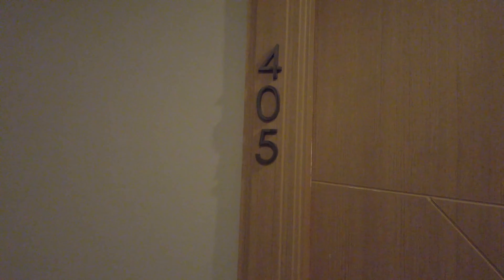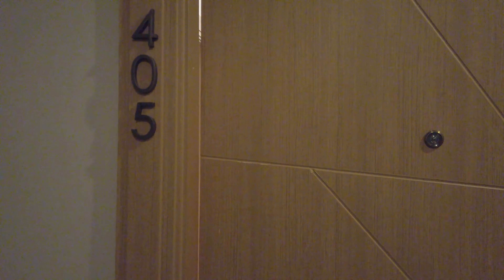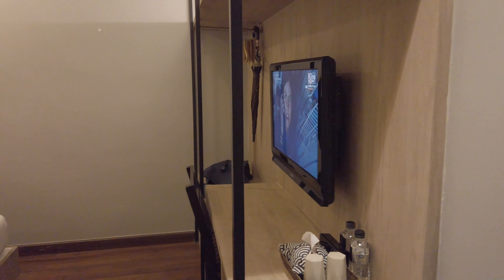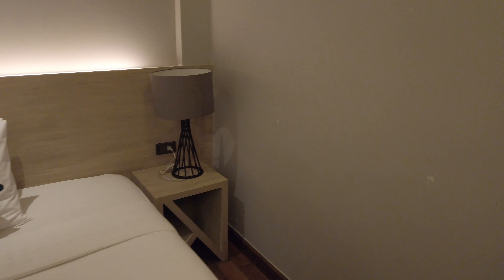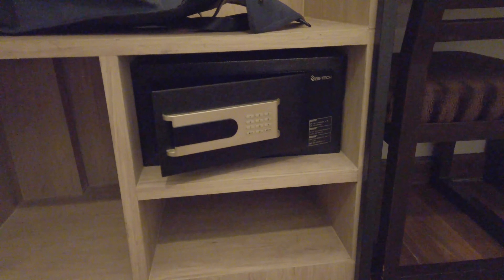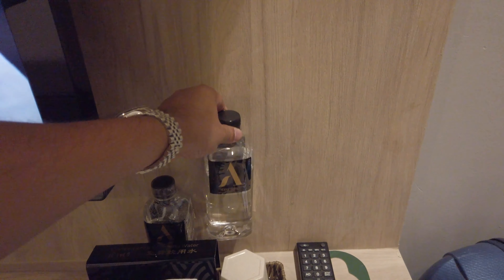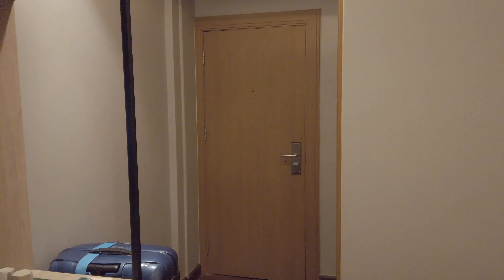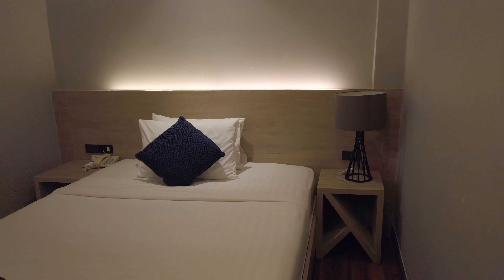Hotel i stayed in Bangkok | Maxim's Inn hotel - Sukhumvit Soi 7/1, Thailand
Located in Bangkok’s lively Sukhumvit area, Maxim's Inn is a 2-minute walk from Nana Skytrain Station. It offers free Wi-Fi, a restaurant and rooms with a flat-screen cable TV.